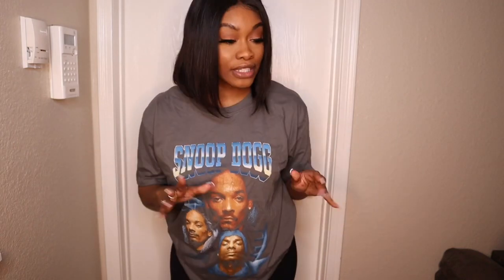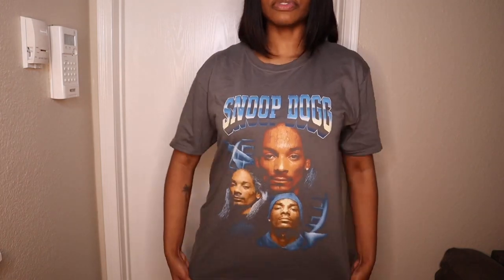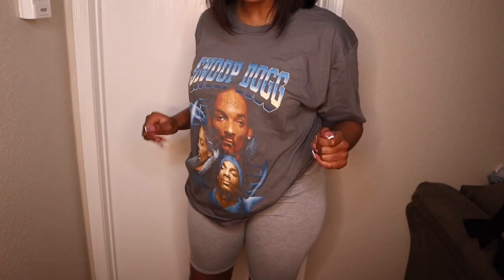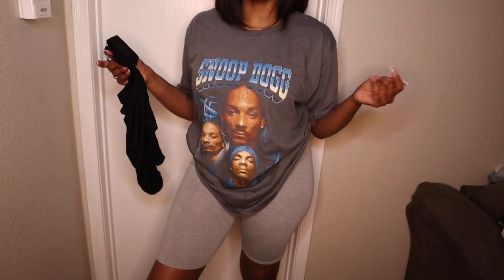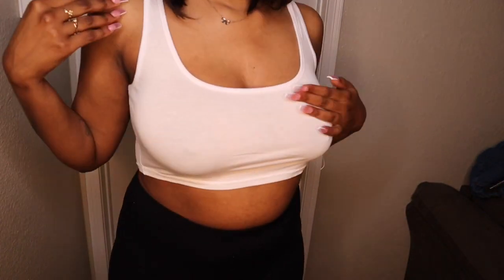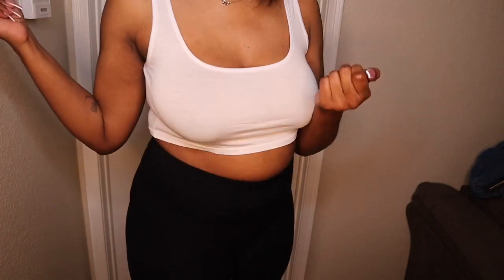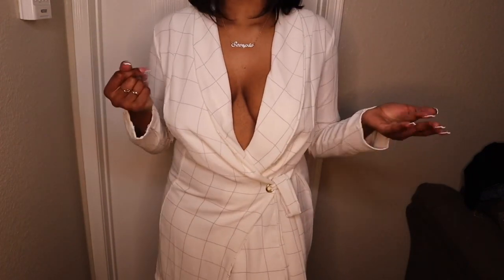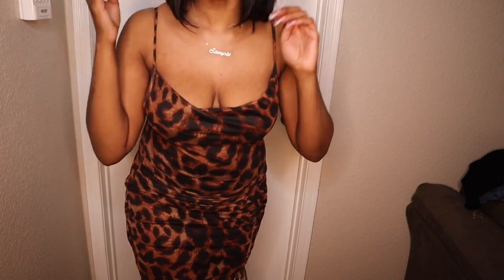PRETTYLITTLETHING TRY ON HAUL 2020 ✨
FAQS:
Age: 25
Location: Texas
Height: 5’6

T W I T T E R: taraelaine__
I N S T A G R A M: taraelaine__